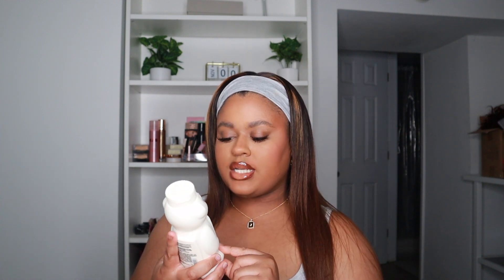I Spent My Whole YouTube Check on Makeup - Here's What I Bought!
Hey, it's Courtney here! In this video, I'm doing a HUGE makeup haul video from my SEPHORA HOLIDAY SAVINGS EVENT!

In this video, you're going to see everything from my all-time favorite blush, to my current favorite highlighters, to my new favorite eyeshadows.

If you're like me and you love to do makeup hauls, then be sure to check out this video! I'll be showing you all of the products I bought at the SEPHORA HOLIDAY SAVINGS EVENT, and you're going to love it!

PRODUCTS MENTIONED:

ULTA

HEMPZ Bare Body Orange Nectar & Cashmere Herbal Body Moisturizer
FUR Bath Drops
JUVIAS PLACE Blushed Duo
JUVIAS PLACE LIP GLOSS
CORSX CREAM

SEPHORA

DANESSA MYRICKS YUMMY SKIN SERUM
NARS FOUNDATION
TATCHA CLEANSER
FENTY BEAUTY EAZE DROP LIT
FENTY BEAUTY GLOSS BOMB ICE
FENTY BEAUTY GLOSS BOMB SWEET MOUTH
CHARLOTTE TILLBURY BRIGHTENING POWDER
CLARINS DOUBLE SERUM
DENNIS GROSS DAILY PEEL PADS
KAYALI LOVEFEST BURNING CHERRY
NECESSAIRE BODY SERUM